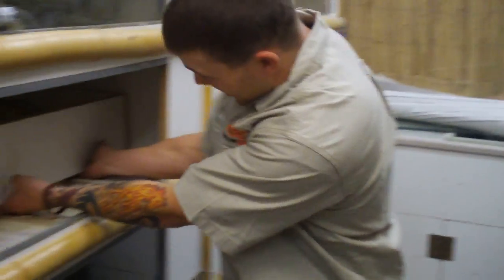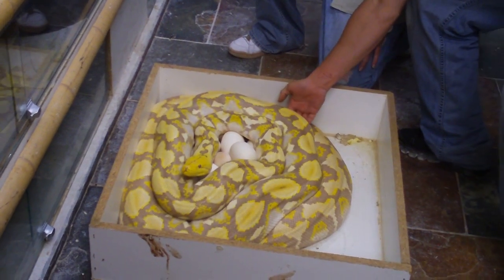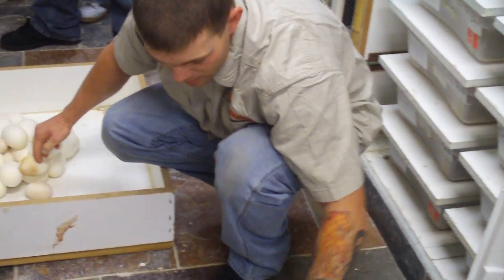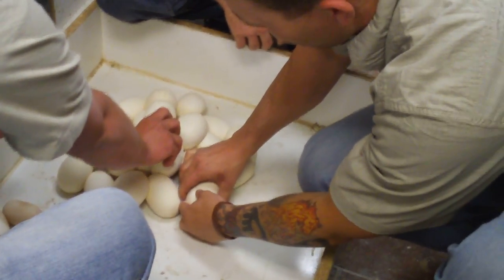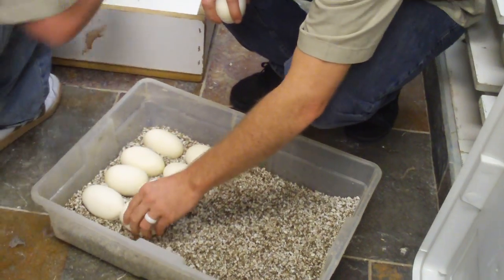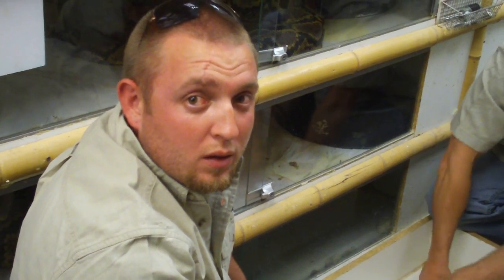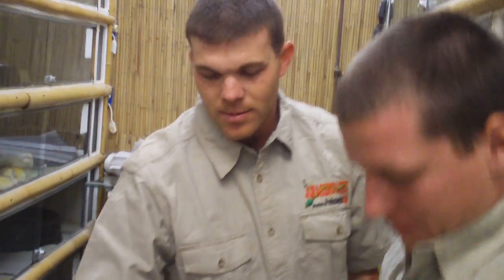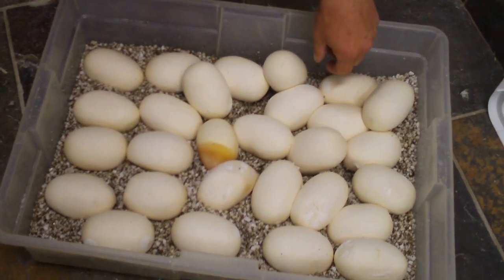It's a Jay Imposter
Here is a bunch of guys acting like fools while dealing with pulling eggs from a big reticulated python.